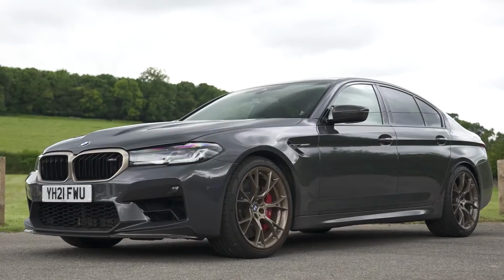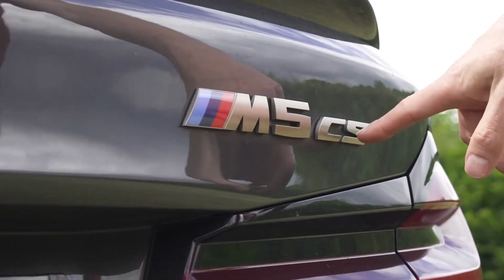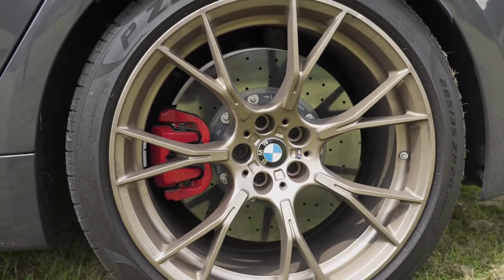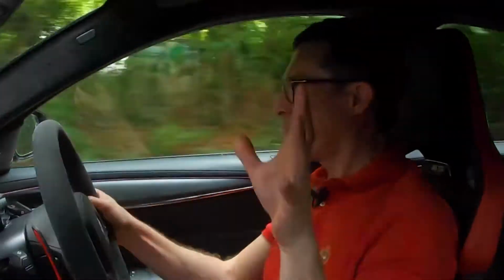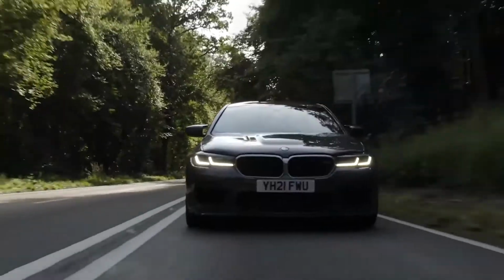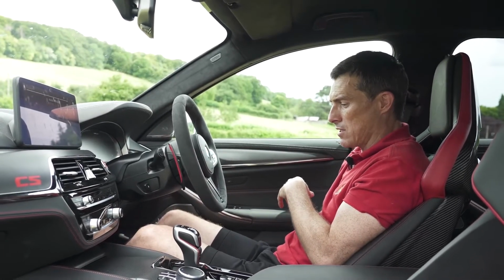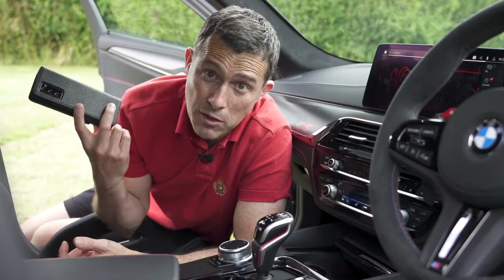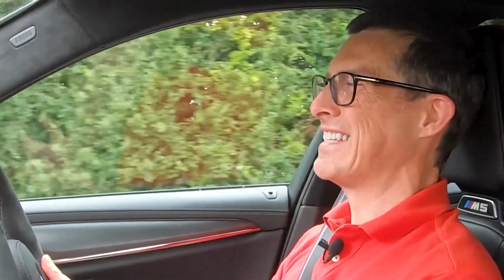BMW M5 CS The best M Car you should buy Ever !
There is car passion , BMW passion and the M CS passion
Full loaded with carbon fiber ,This great car is the best improved BMW M

Email for credit or removal.